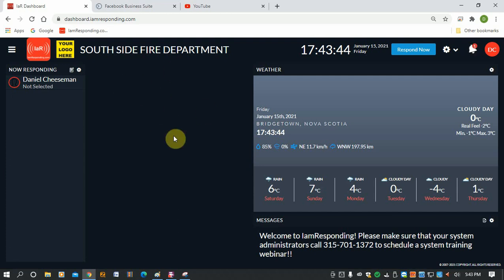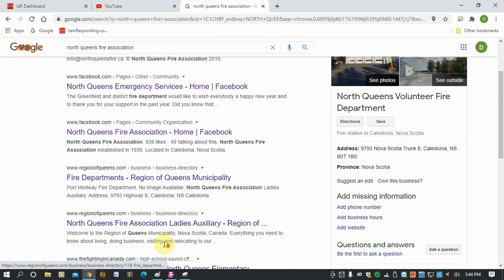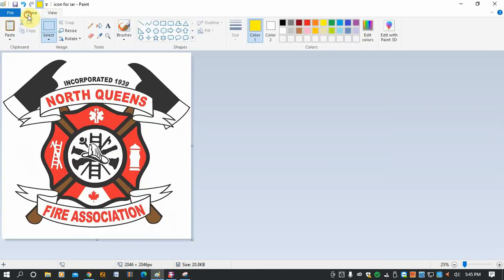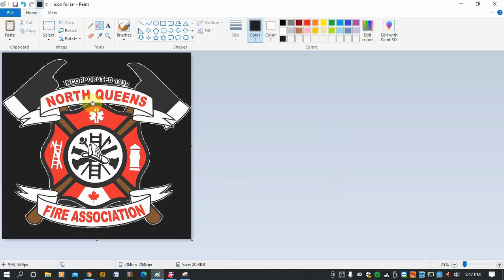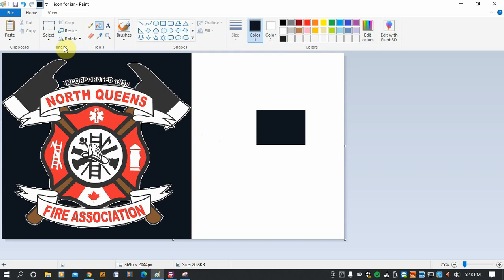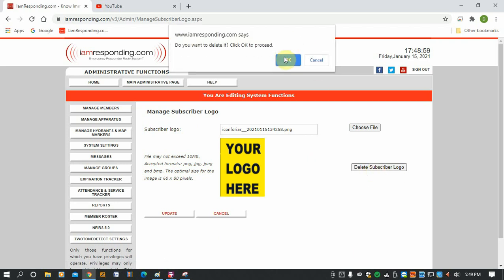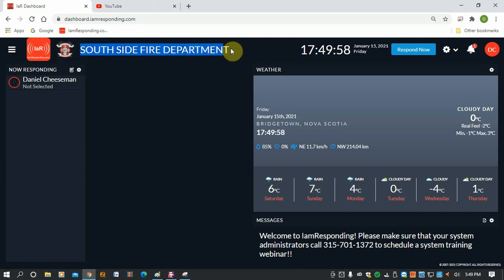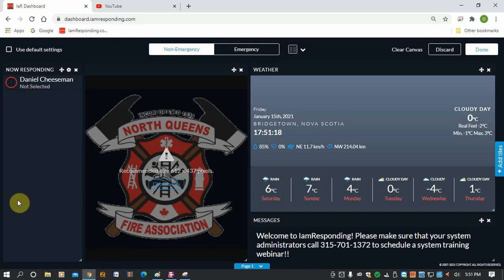IAR Daniel - Adding a Subscriber Logo to your IAR Subscription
Received a message from a local fire chief asking about personalizing their IAR with their department Logo. Want to do this for your department? Check it out!